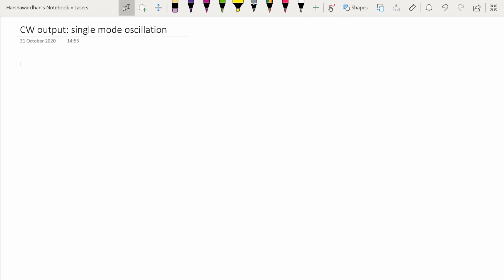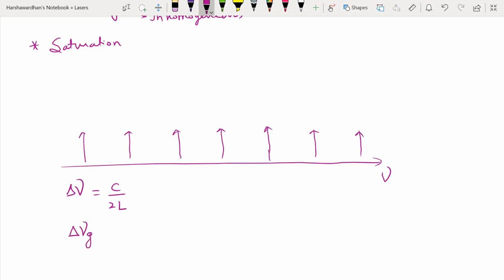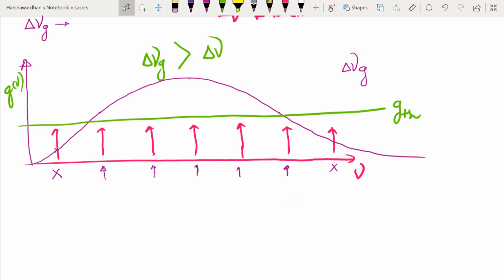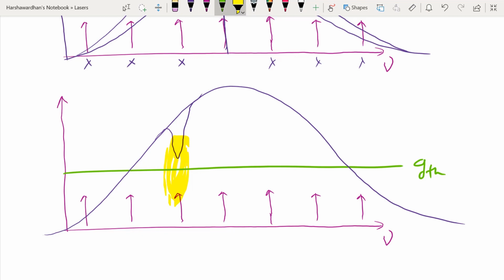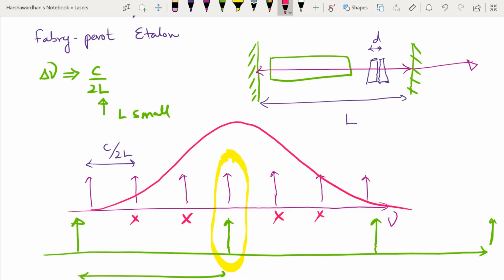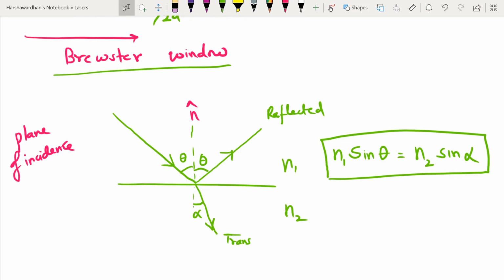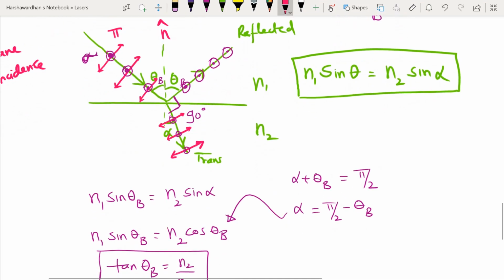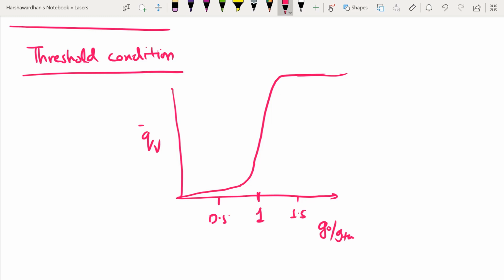PSE602-L-31-CW Laser: Single mode oscillation